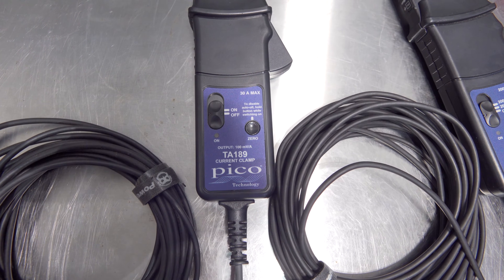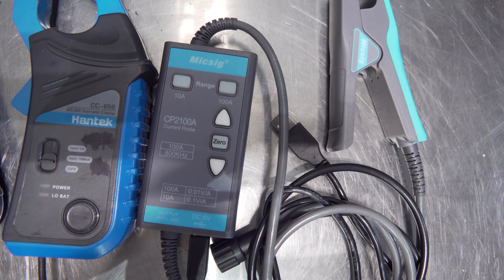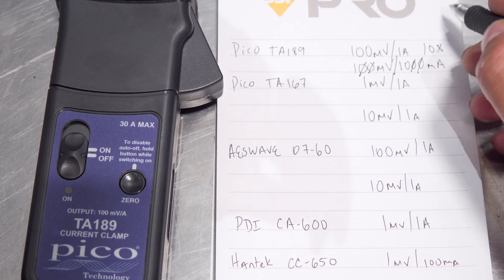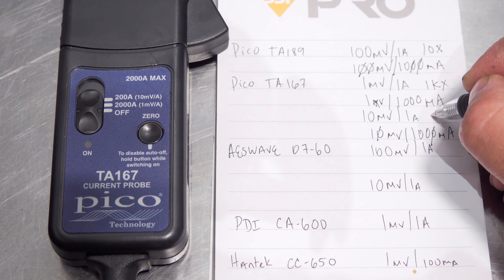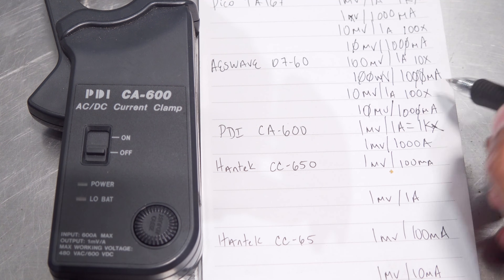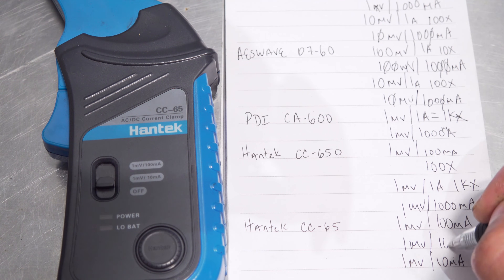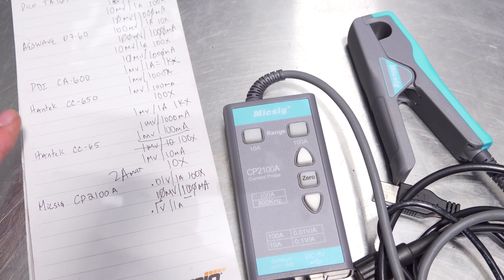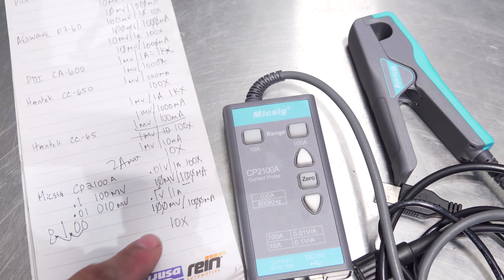HOW TO CALCULATE AMP CLAMP COMPENSATION SETTINGS FOR YOUR OSCILLOSCOPE | CRAZY EASY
Today we are going through how to set up your amp clamp compensation for use with your oscilloscope.

Facebook.com/supermariodiagnostics